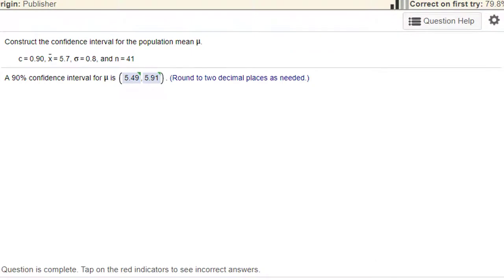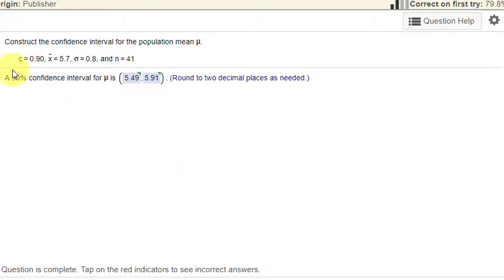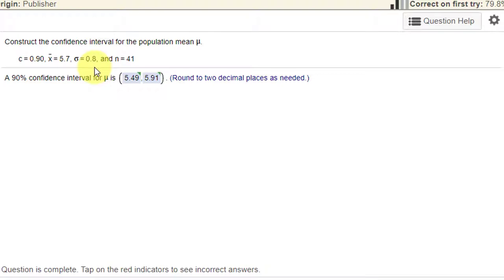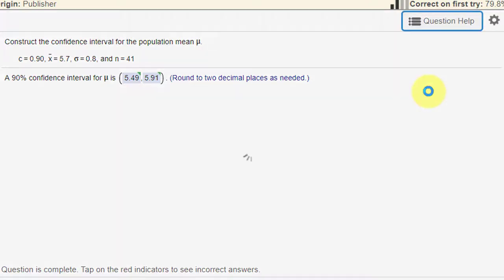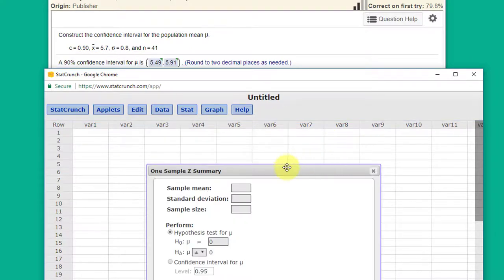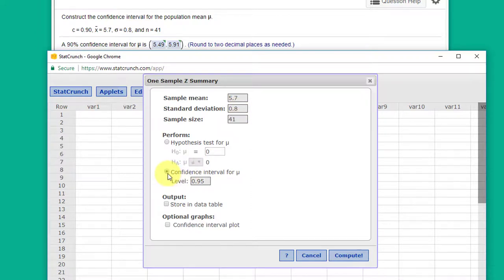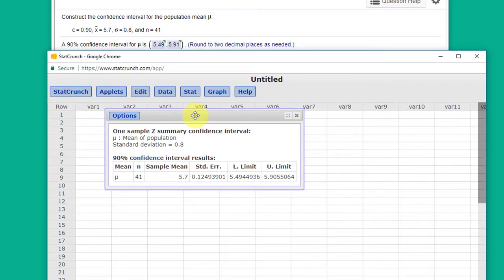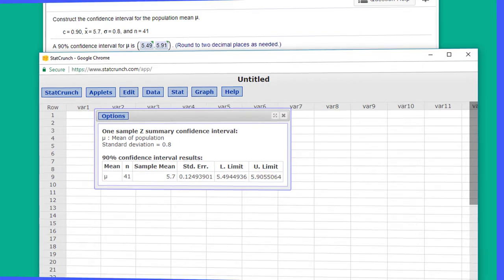Confidence Interval for Mean Sigma Known z-distribution using StatCrunch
Using StatCrunch z-distribution to find a confidence interval for a population mean. Larson Problem 6.1.21